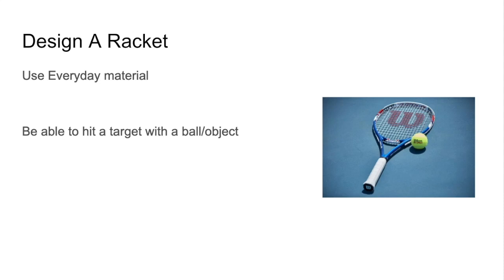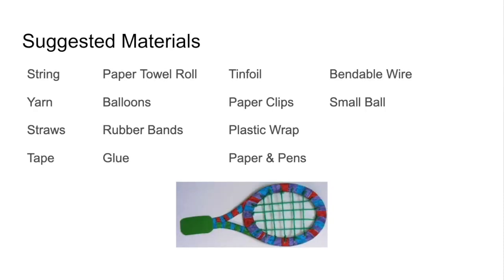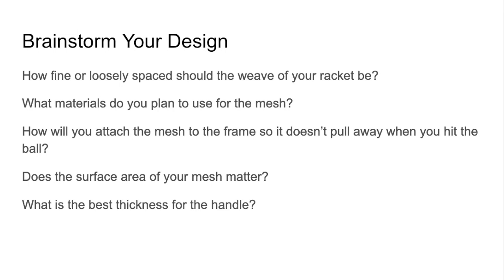At Home Tennis Racket Activity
Check out the latest challenge from Teacher and Future City educator Victoria Strickland! Create a racket that can hit a ball accurately to a partner or the target! Want more activities like this?